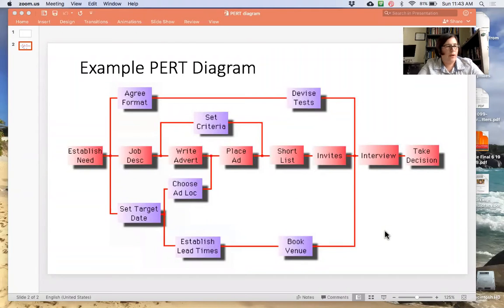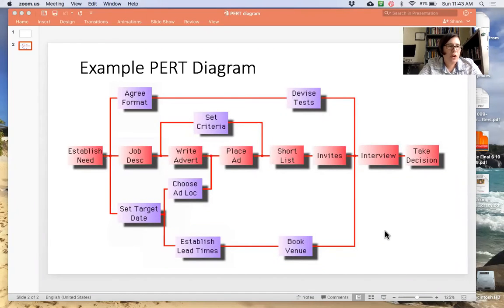COMS 2050 module 8 video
This video introduces the material and assignments for the online version of COMS 2050 at Ohio University. Included in this video is a description of the "PERT" diagram assignment for your group project.